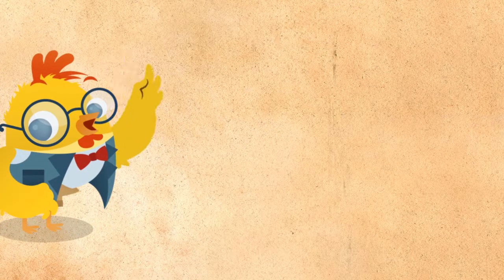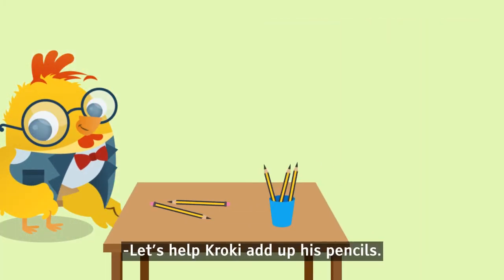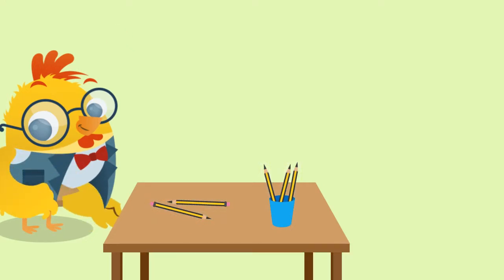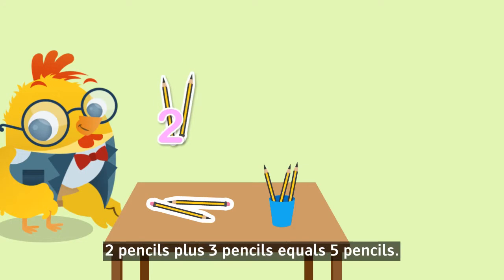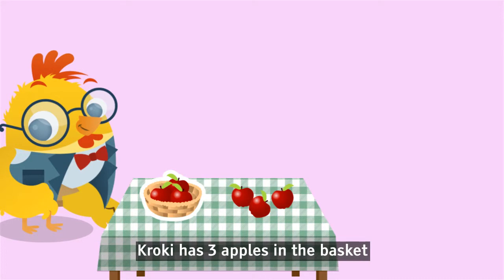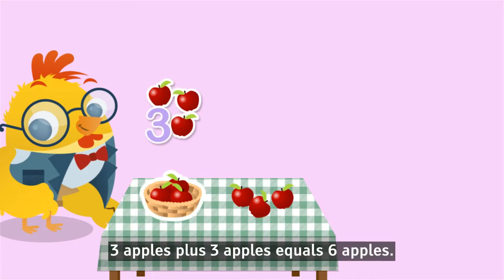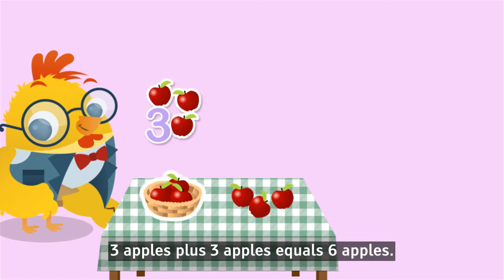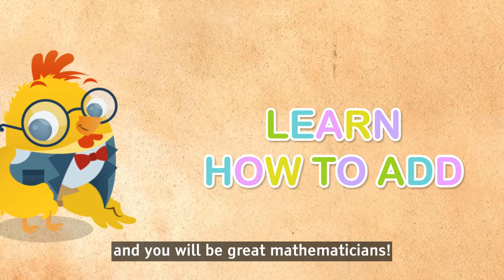Let’s learn how to add.(English subtitles)📝 Our children love to 🔟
Learning to add is very easy if we use Babyradio videos. Discover an easy and simple way to teach the little ones this basic mathematical operation. The characters from Babyradio will guide us as we play and have fun.